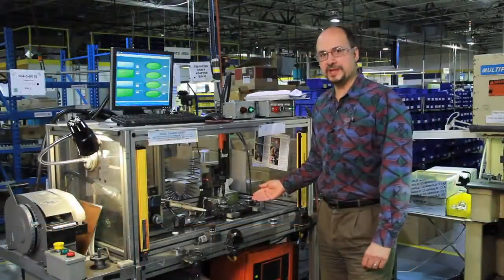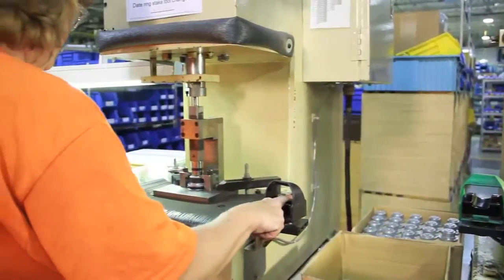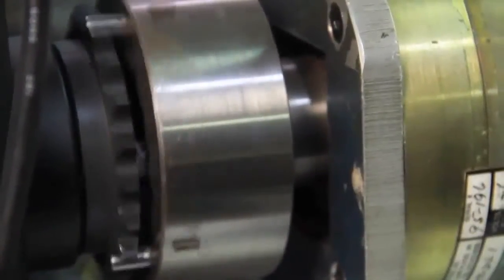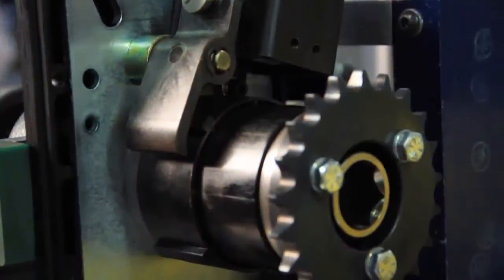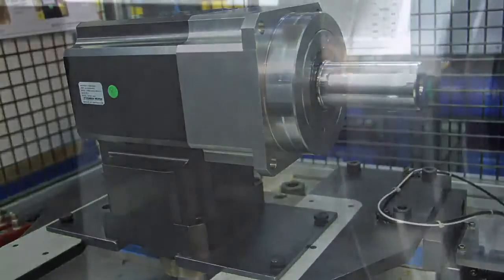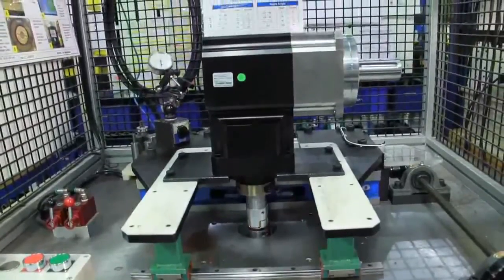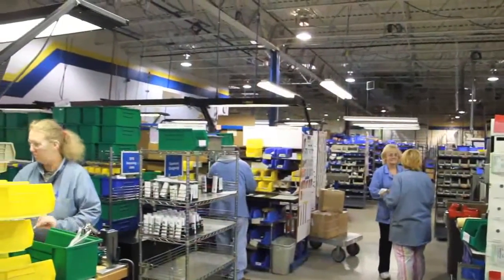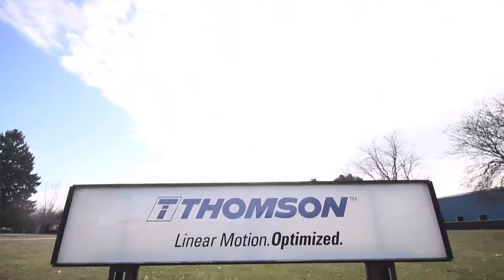Clutches, Brakes, and Gearhead Technology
John Pieri, Thomson Brake/Clutch Product Line Manager, describes friction and wrap spring clutches and their various applications as industry solutions. He covers how and when to apply friction clutches in certain situations while wrap spring clutches in others. Also included in the discussion is a description of gearheads and their functionality in application design.